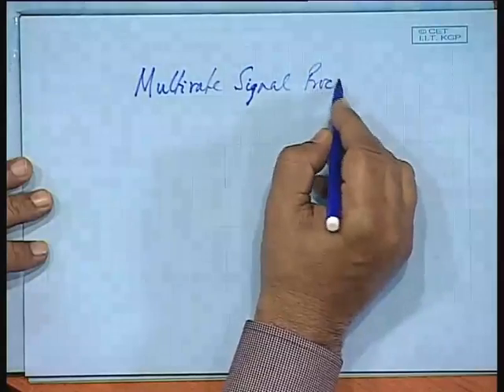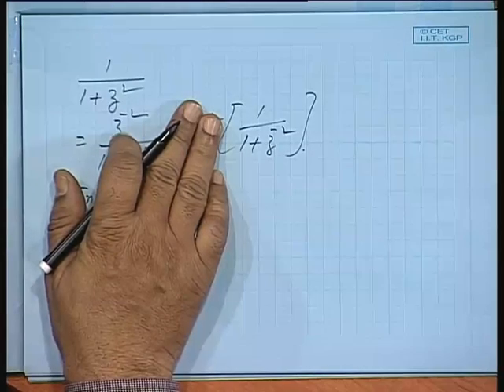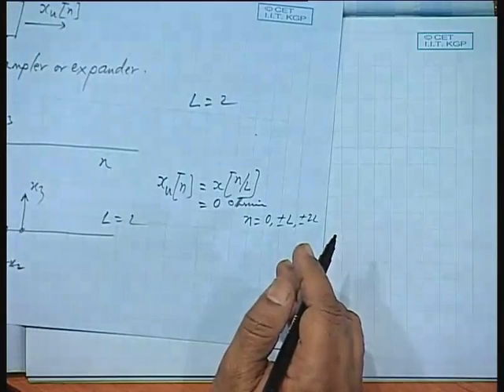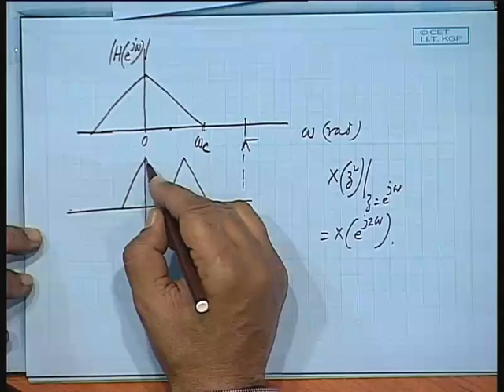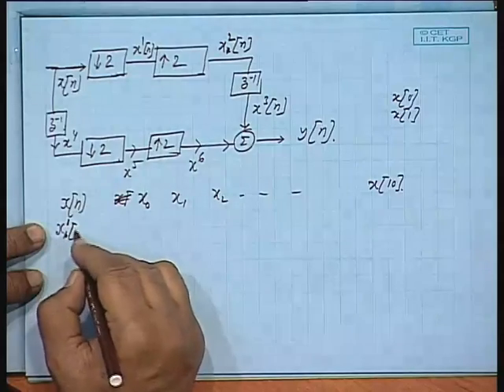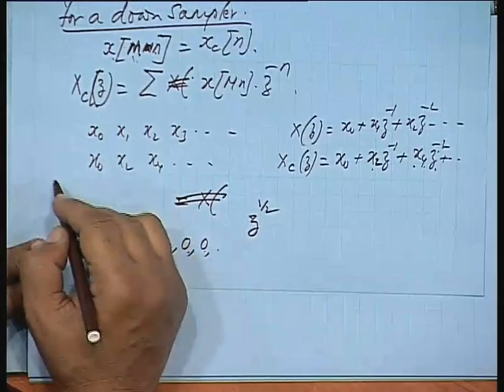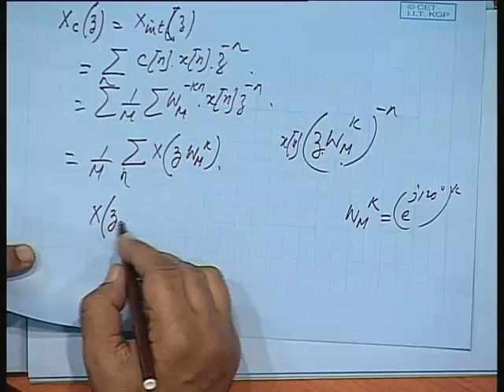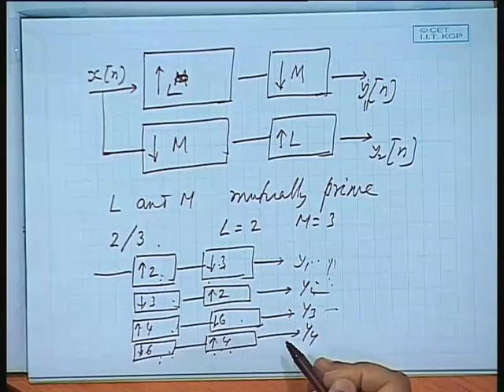Lec-33 Multi rate Signal Processing